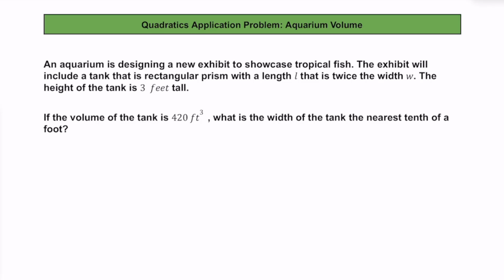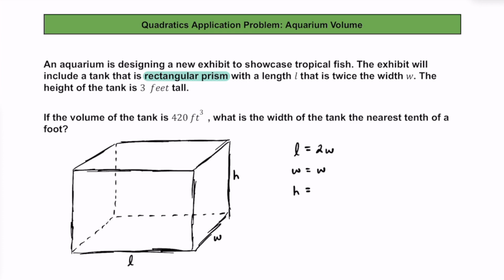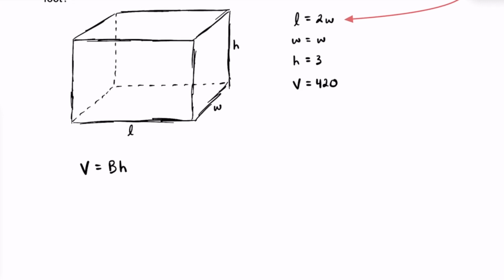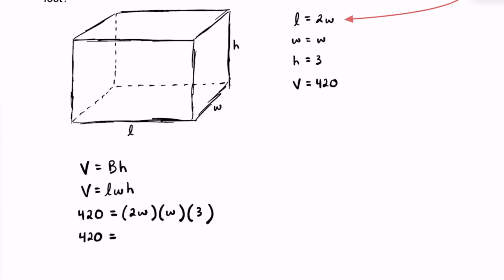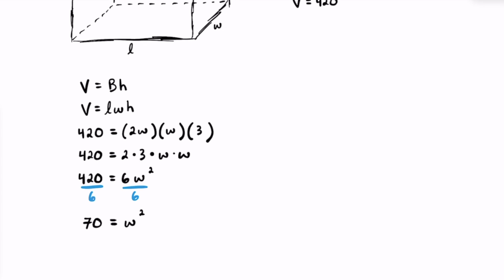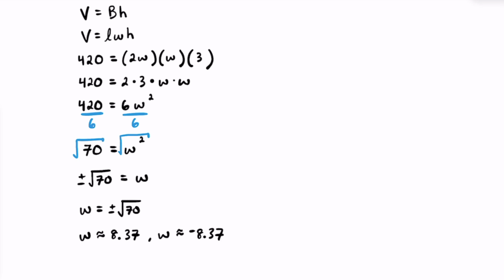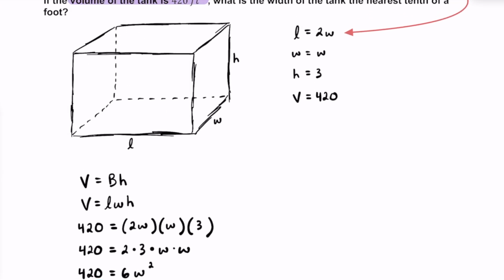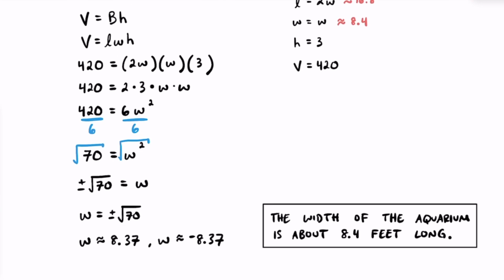Volume of Aquarium: Quadratic Equation Application Problem